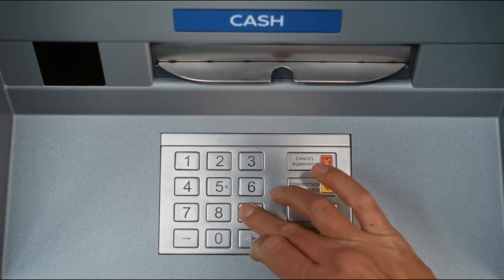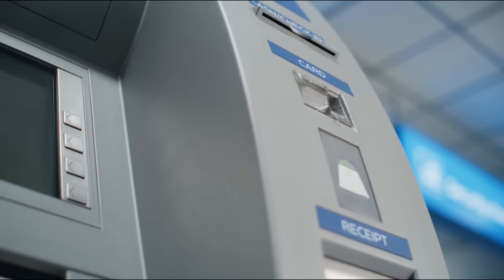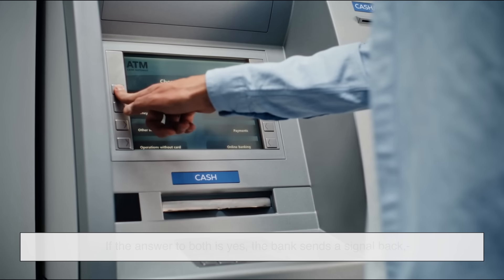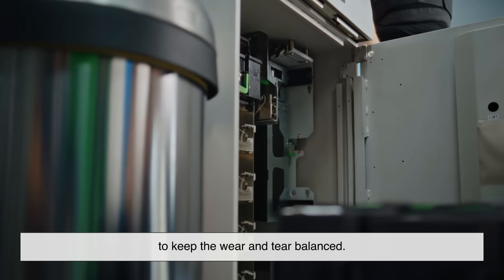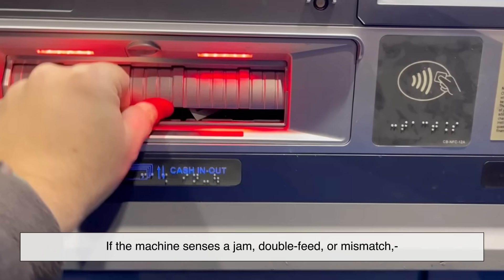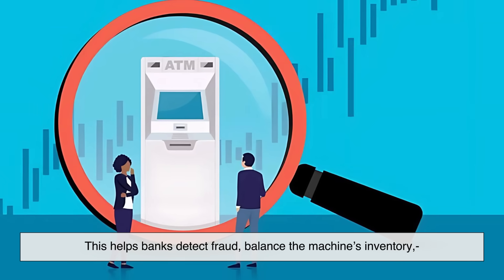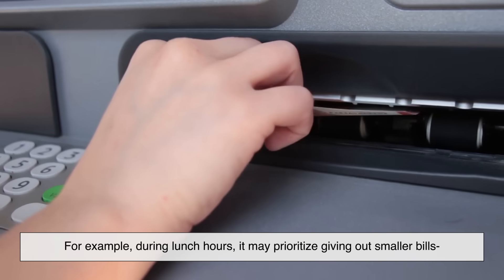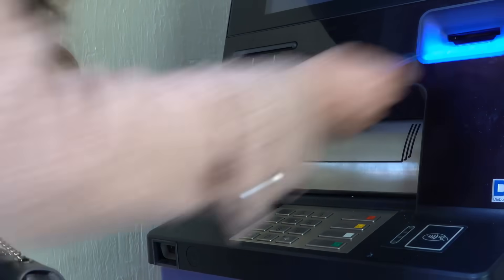How Does an ATM Know How Much Cash to Give?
Ever wonder how an ATM knows exactly how much cash to hand you—down to the last bill? 🤯 In this video, we’re breaking down the entire process behind how ATMs read your card, verify your balance, decide which bills to use, and physically count your money. It’s a complex mix of secure software, mechanical precision, and smart banking logic—and it all happens in seconds.

Whether you’ve used an ATM a hundred times or just want to know what’s going on behind that screen, this video will open up a whole new perspective on one of the most common machines in the world.

🔍 Timestamps:
00:00 - Intro: The ATM Mystery
00:46 - More Than a Cash Box
01:13 - What Happens When You Insert Your Card
02:34 - Entering the Amount You Want
03:04 - Now the Machine Knows—What Happens Next?
03:33 - How ATMs Physically Count Bills
04:30 - What If It Gives the Wrong Amount?
05:17 - Security and Tracking
05:59 - How ATMs Are Restocked
06:36 - How It Picks the Bill Combination
07:04 - The Software Behind the Scenes
07:32 - Outro: It’s More Than You Thought

📥 Have you ever had an ATM give you the wrong amount—or eat your card? Share your story in the comments!